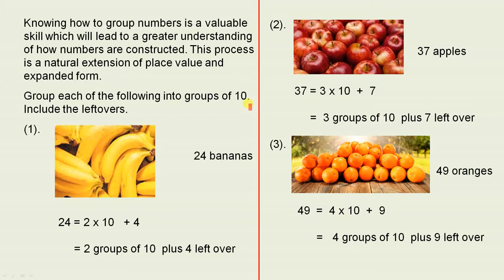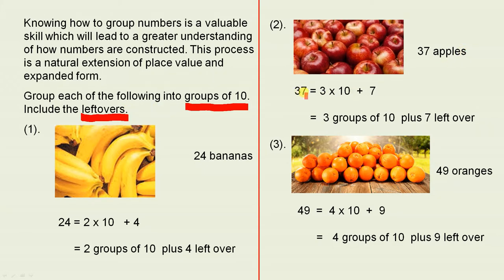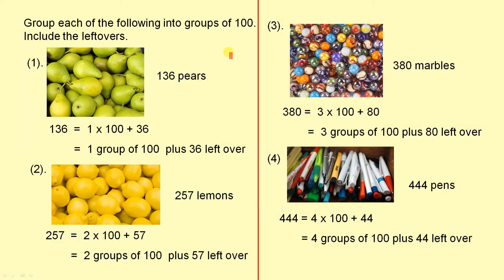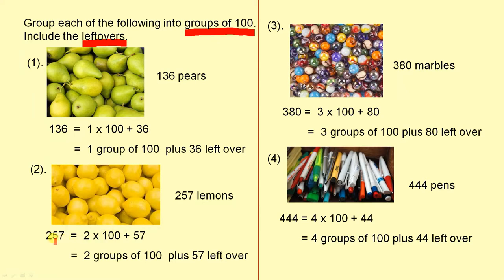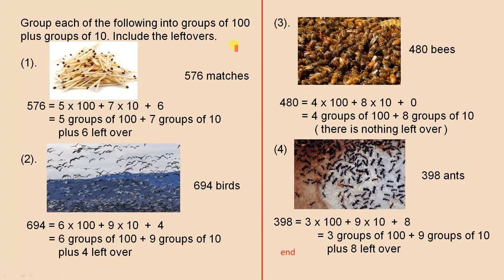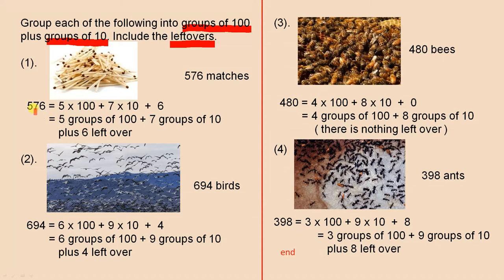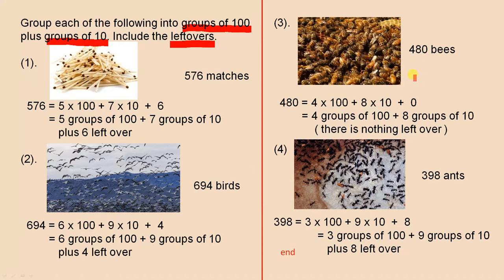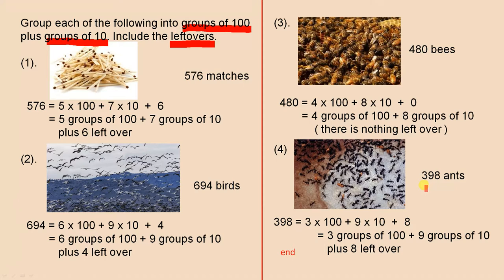Grouping Numbers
This video shows how to group numbers in groups of 10 and groups of 100.